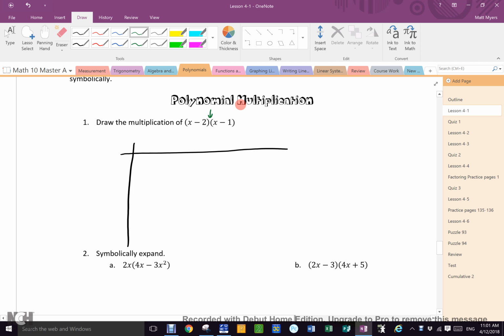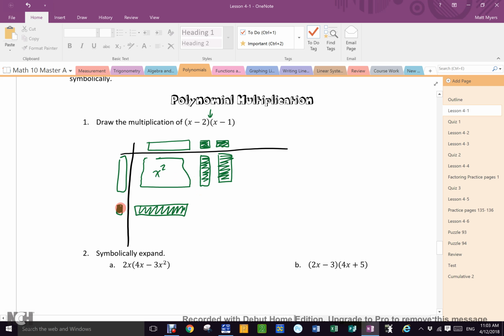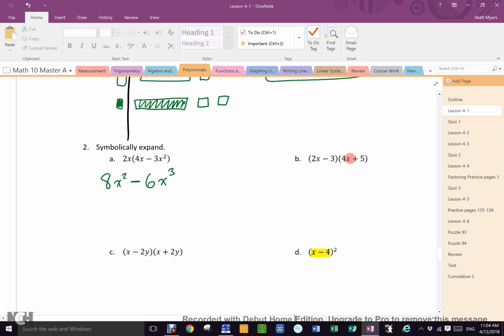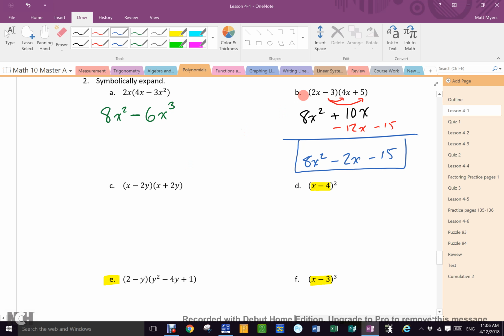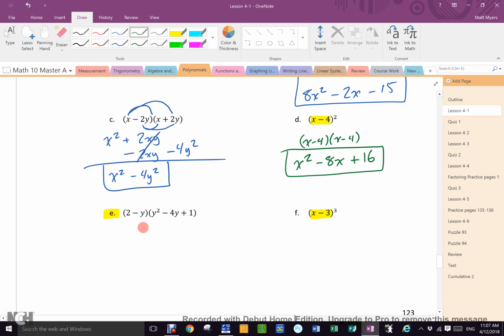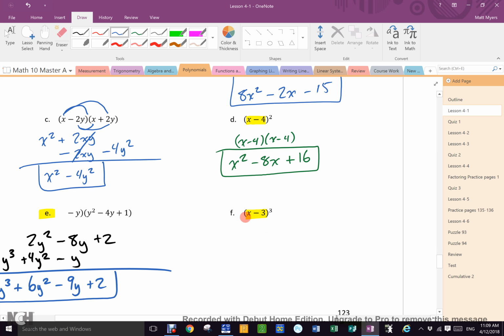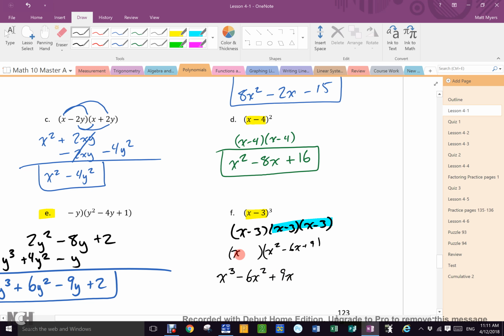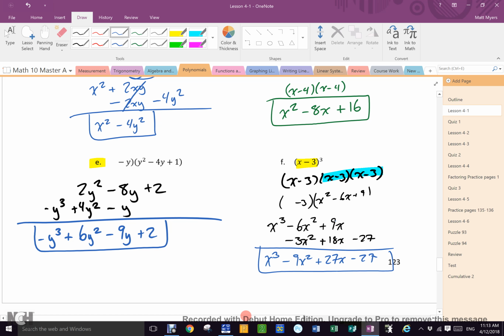April 12 Block A Poly Multiplication